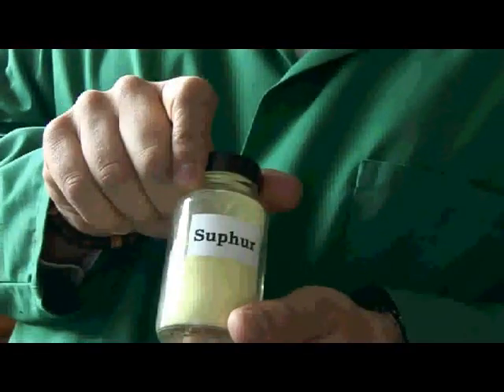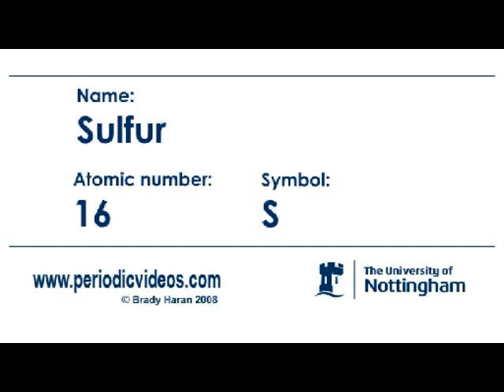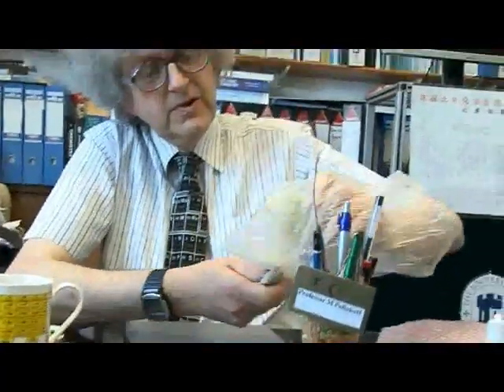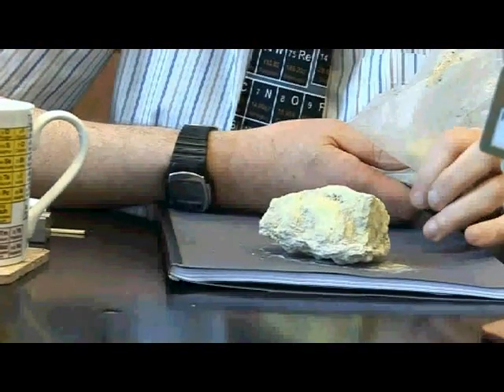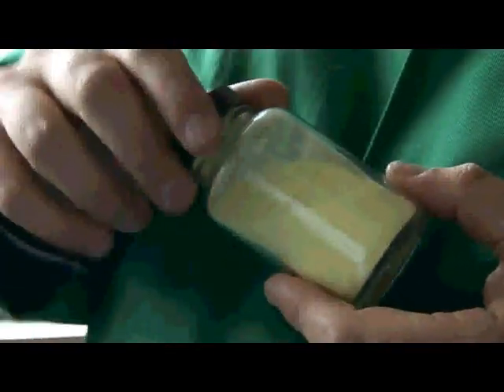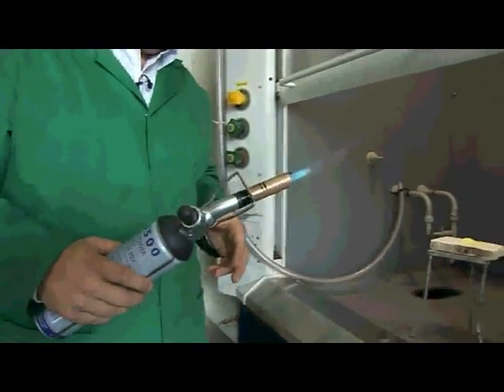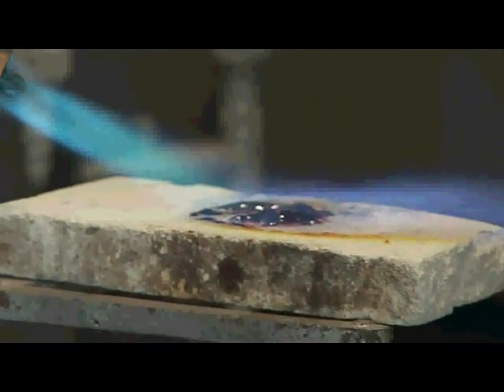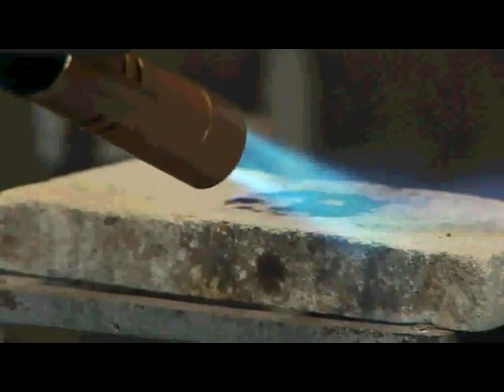Sulfur (version 1) - Periodic Table of Videos